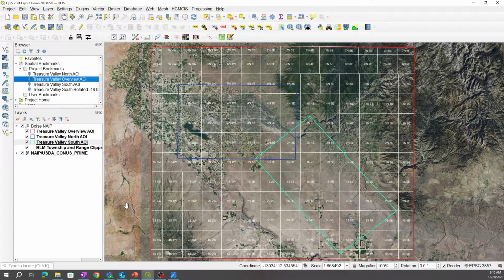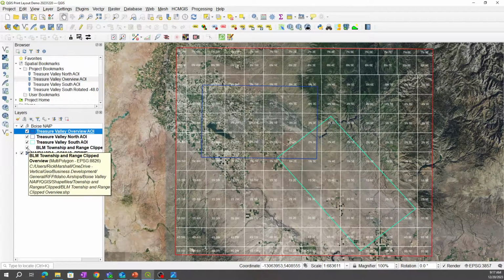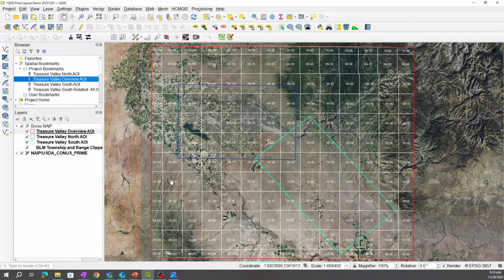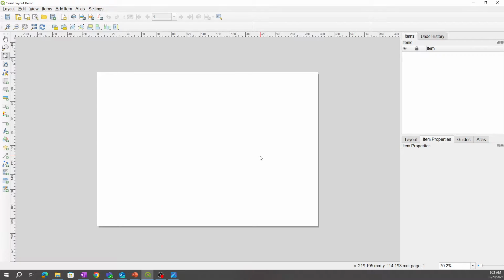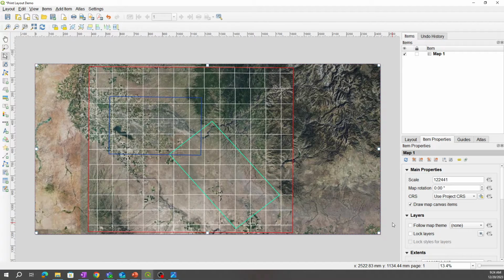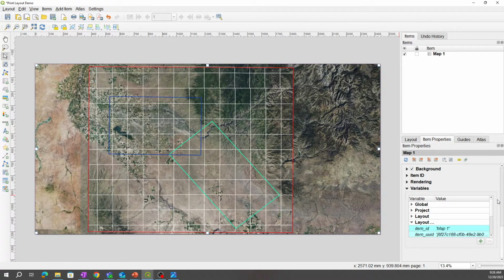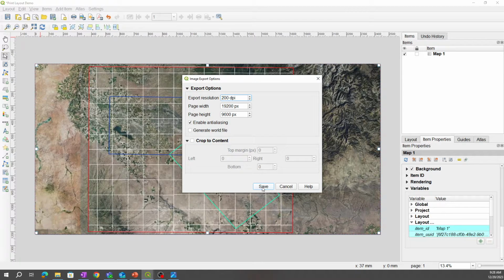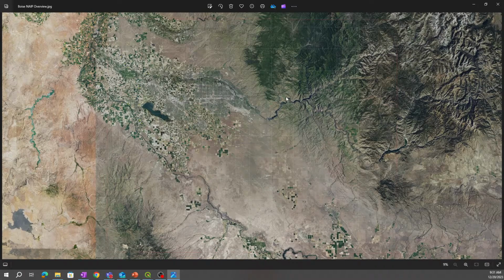Creating a Large Wall Map Using QGIS Print Layouts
This presentation provides an overview of using Print Layouts in QGIS. For this presentation I am using QGIS Version 3.28